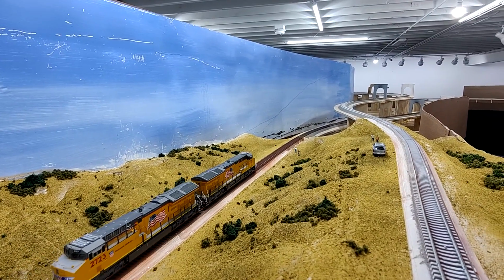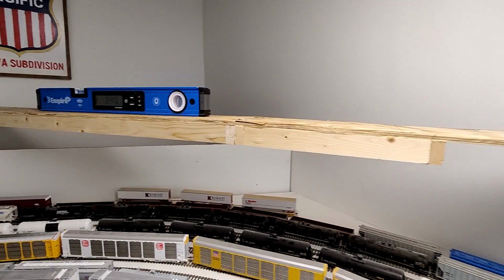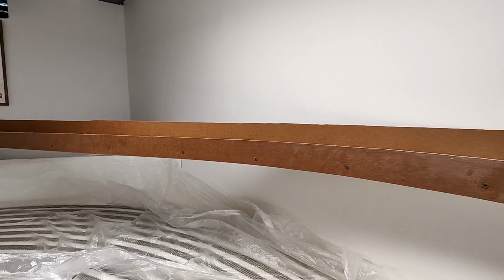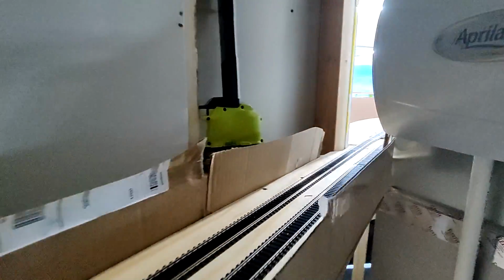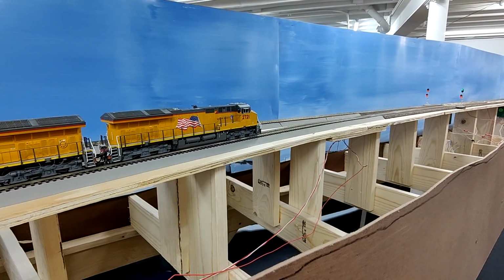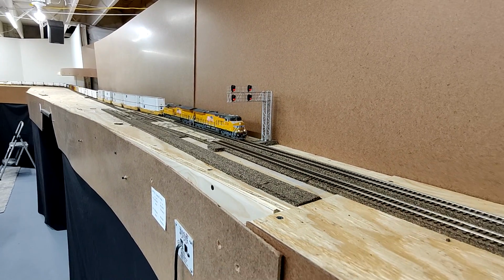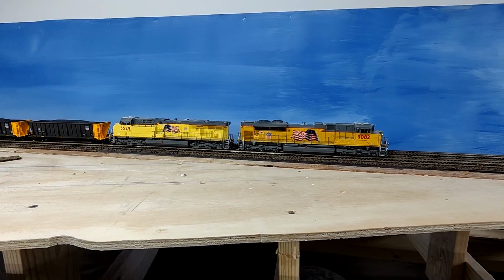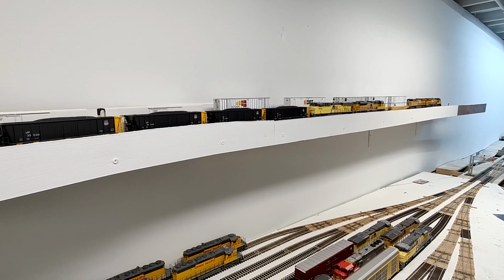S2022E27 Flyover Part II Ready for Second Level. Model Train Layout Ops & Realism Union Pacific RR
Episode 27 of season 2022 on the new HO Scale Union Pacific Railroad Evanston Subdivision; an N scale inspired HO layout. The layout is being built by Daryl Kruse, an experience modeler with articles in many national model train publications.  The UPRR Evanston Subdivision covers the original UP mainline from Green River, WY to Ogden, UT.  The layout will be a great railfan layout, but will also include lots of yard operations, local switching and MOW activity.
   This episode features completion of the second flyover the west end of the Staging Yard.  We are now ready to complete the second level of the mainline.
s2022e27